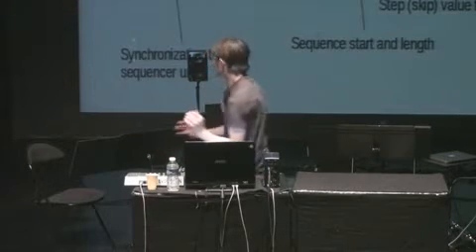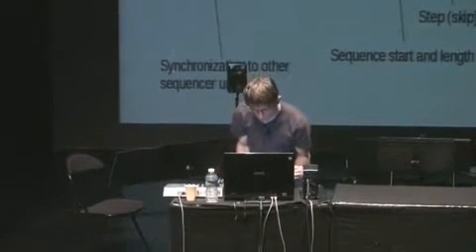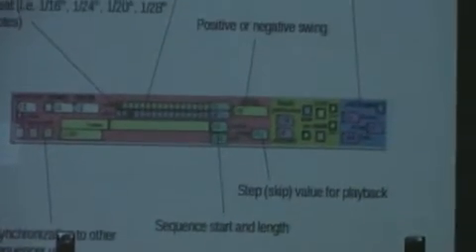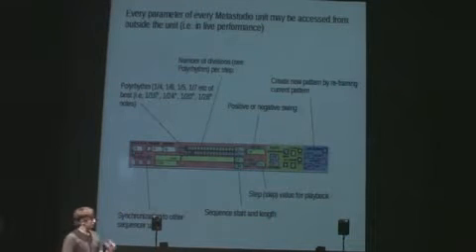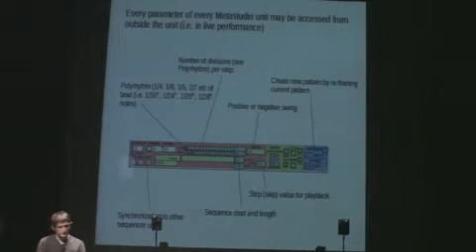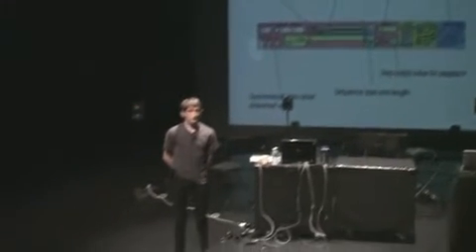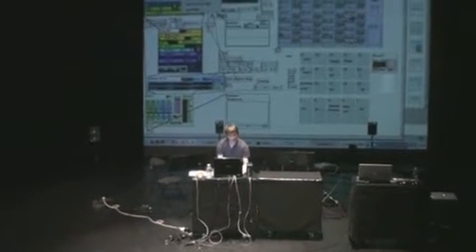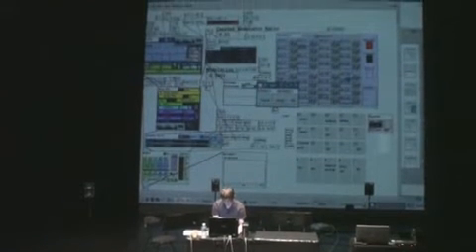Conférence Ed Kelly01.flv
Conférence Ed Kelly au forum du Blanc-Mesnil